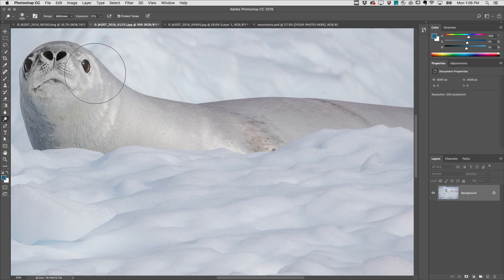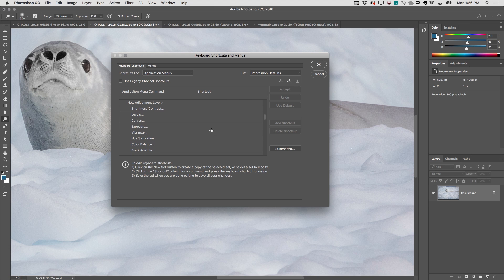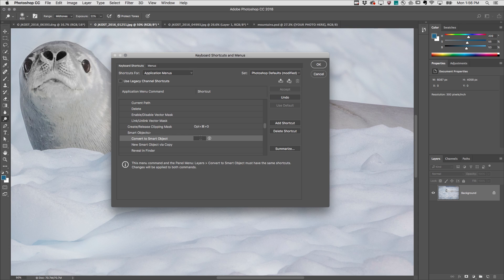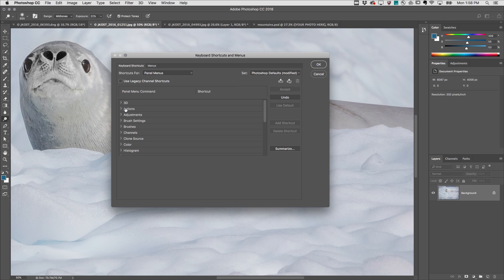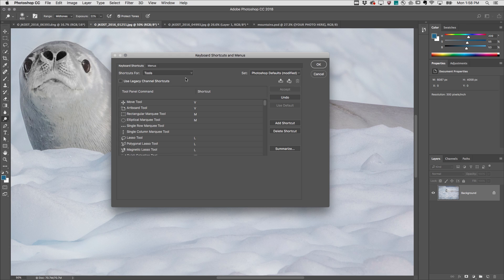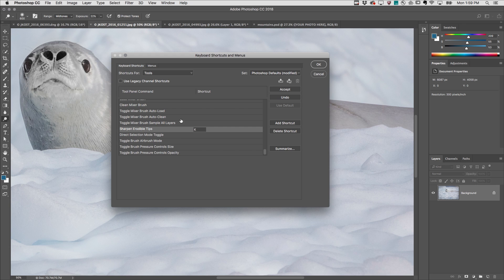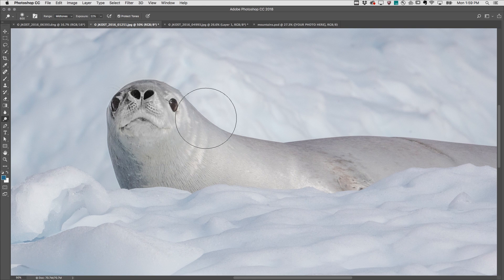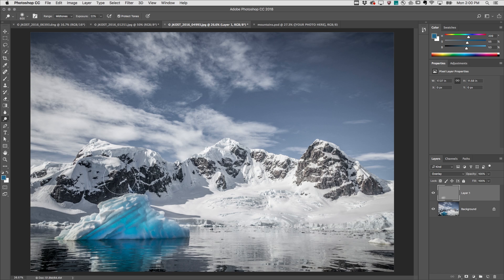Custom Keyboard Shortcuts for Photoshop CC | Adobe Photoshop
Use these custom keyboard shortcuts to increase productivity in Photoshop CC.